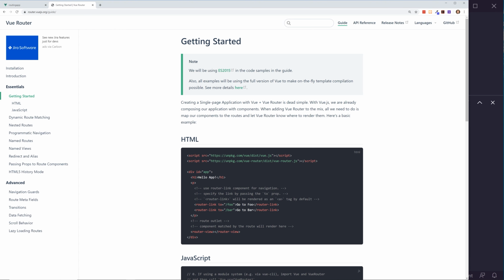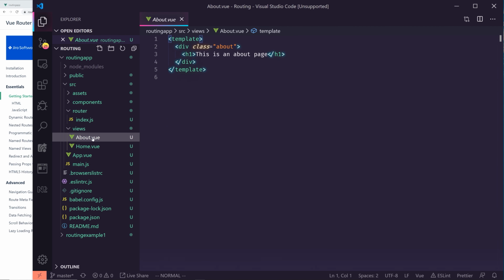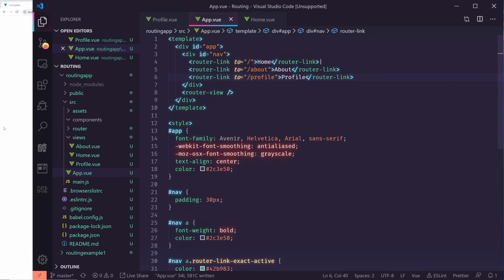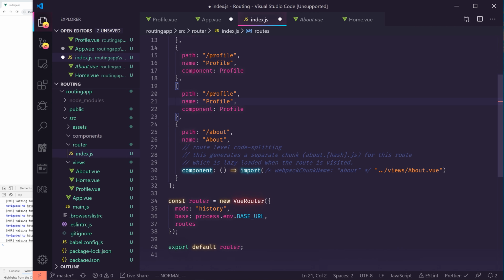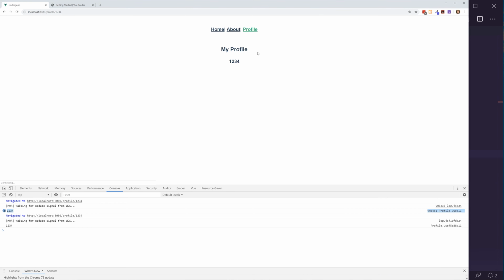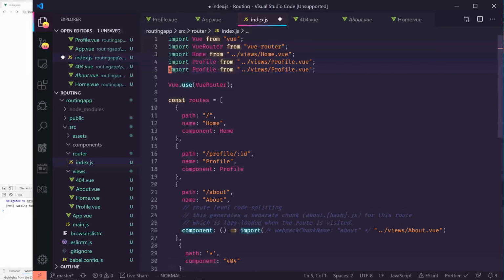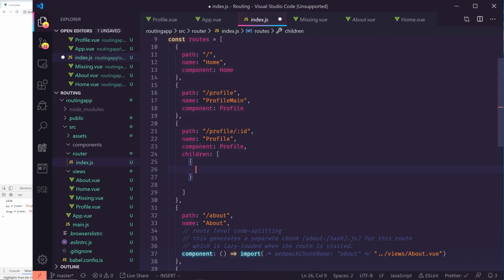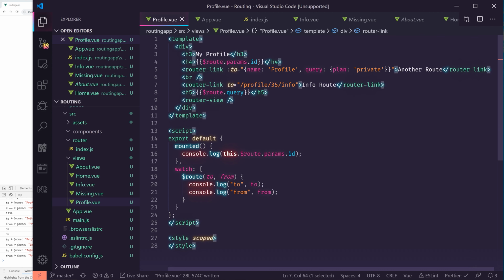Vue: Routing For Dummies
Working with routes in Vue is easy, but you need to know how it works. In this video we explore how to setup Vue routing and guards and a few other gotchas you should know!

Check now if your .TECH is available!

📚 Sign up and get notified about my new Vue 3 course!